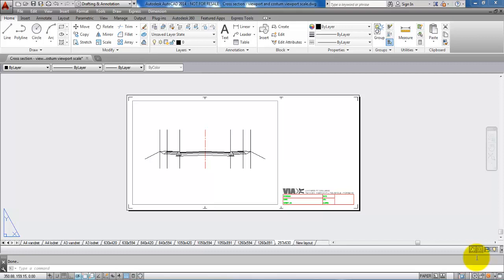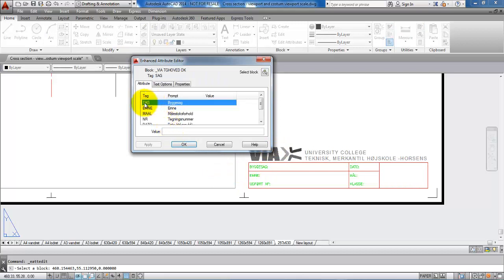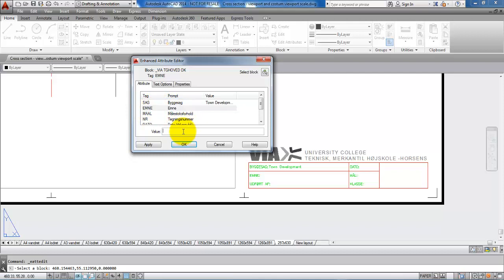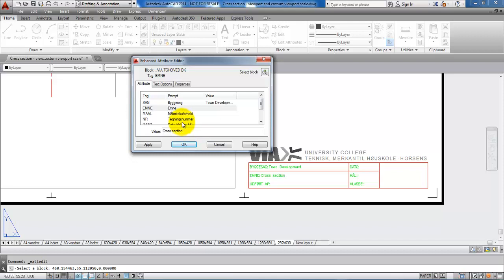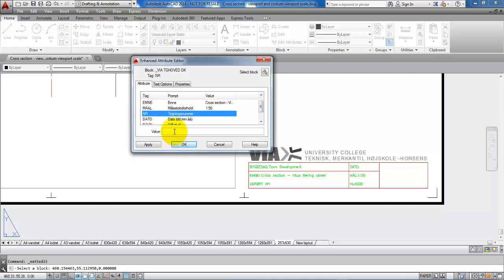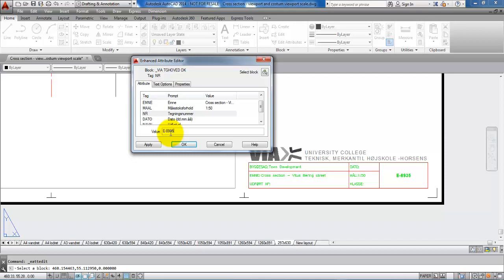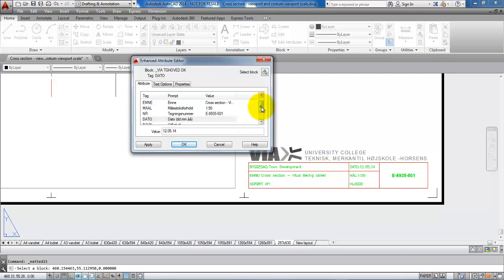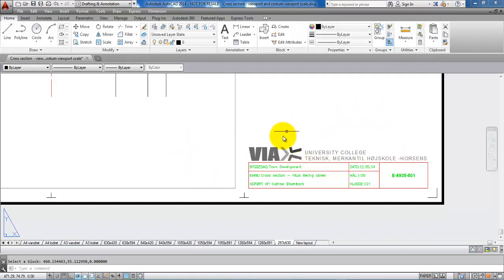AutoCAD 2014_VIA drawing header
1) Fill in the VIA drawing header

This video have been created in order to support Civil Engineering students at VIA University College in Horsens, Denmark